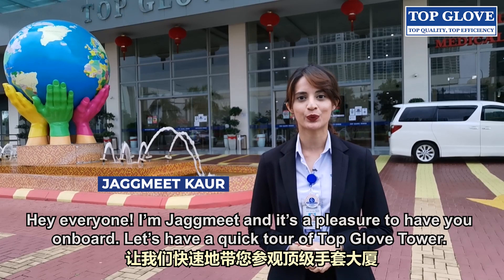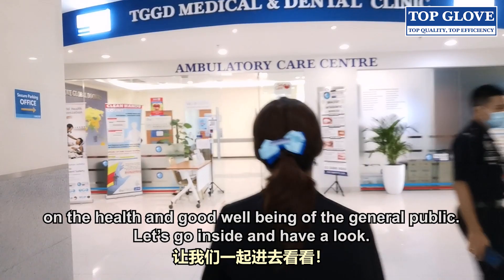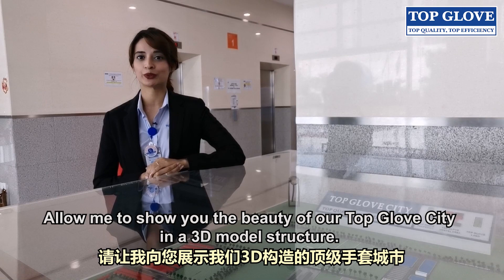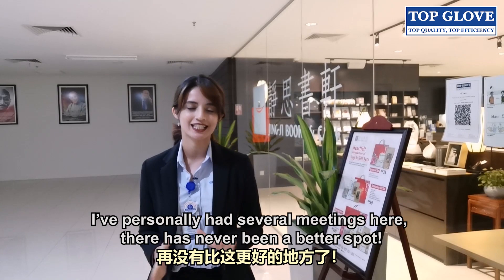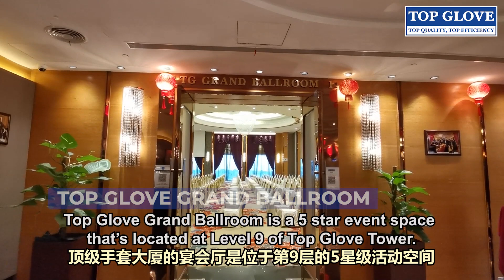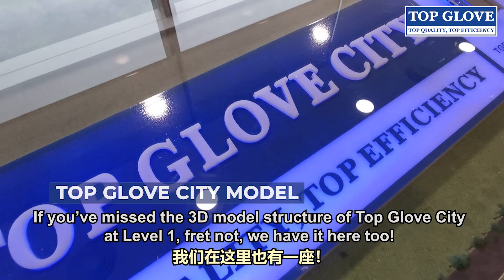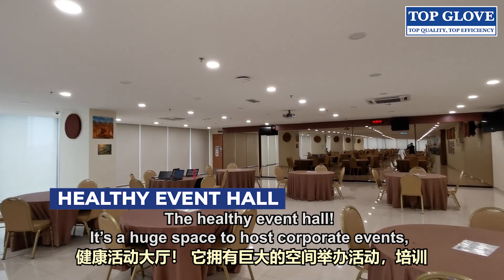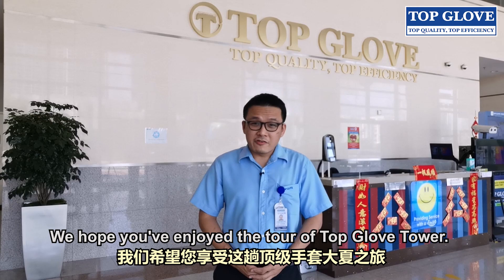Top Glove Tower Tour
Top Glove Tower's unique features and facilities are highlighted in this video. Top Glove Tower is a Grade A, Green Building Index  (GBI) certified Gold Office and Retail Tower.